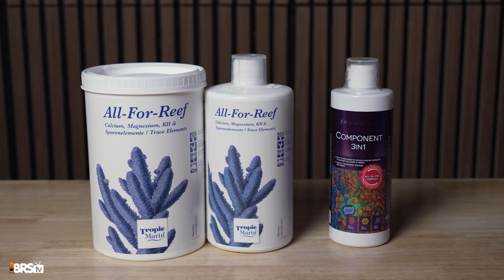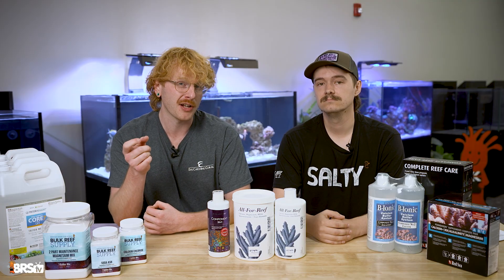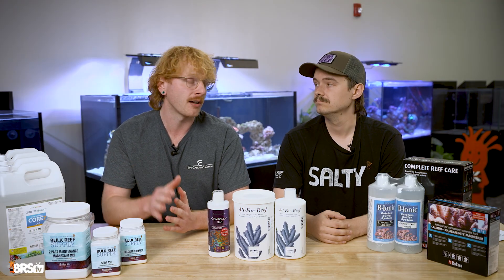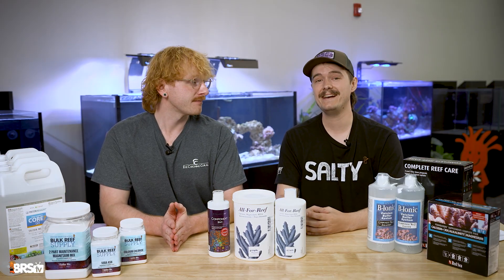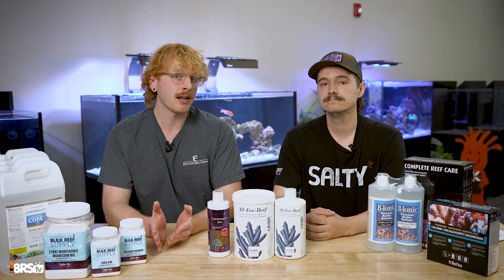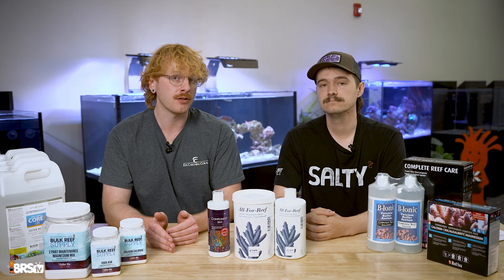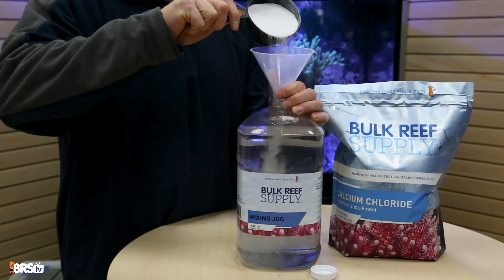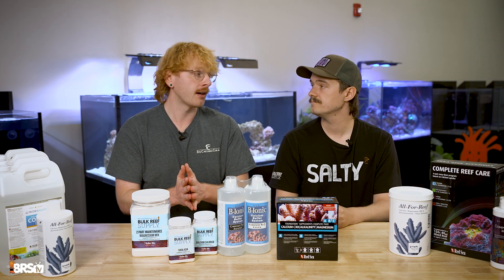What's the Best Dosing Method for YOUR Reef Tank?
When your corals start growing and your alkalinity begins to fall, choosing the right additive becomes crucial for a healthy reef. In this video, we break down the three major dosing categories—All-In-One solutions, traditional two-part systems, and full multi-bottle dosing regimens—so you can choose the best match for your aquarium. We cover the pros, cons, cost, complexity, and ideal use cases for each approach. Whether you prefer simplicity or total control, you’ll know exactly which dosing strategy fits your reef.

Dose your reef tank, your way, at Bulk Reef supply!

Are you a Preferred Reefer? Find out here!